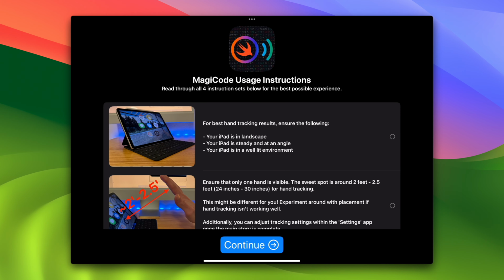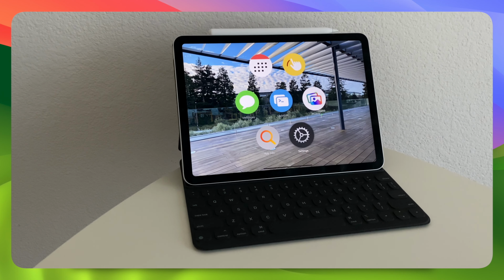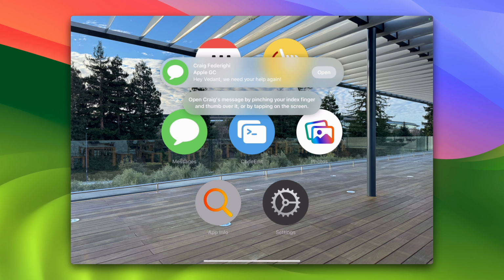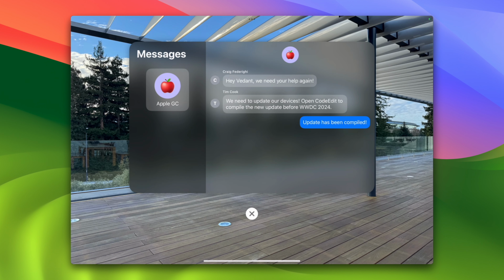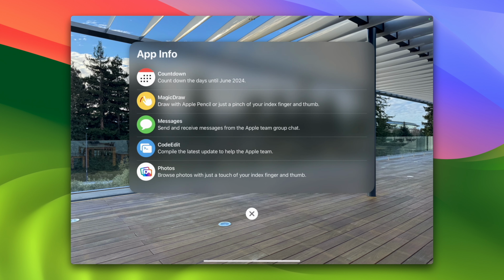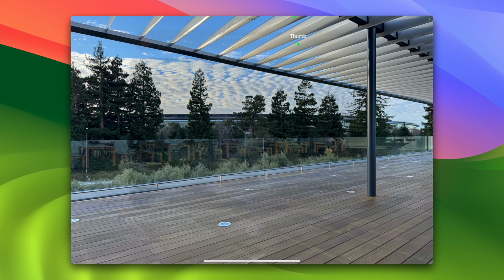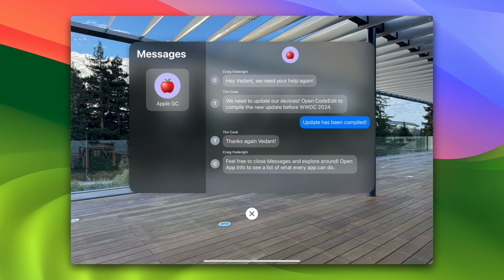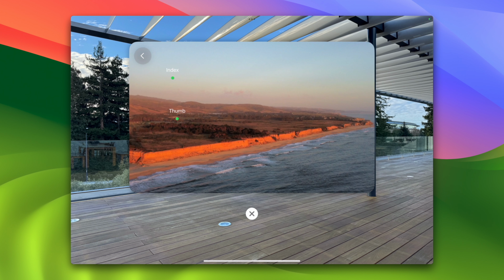WWDC24 Swift Student Challenge Submission - MagiCode (Accepted - Distinguished)